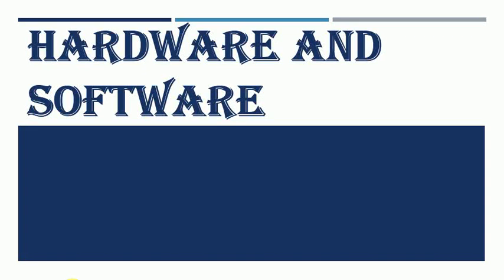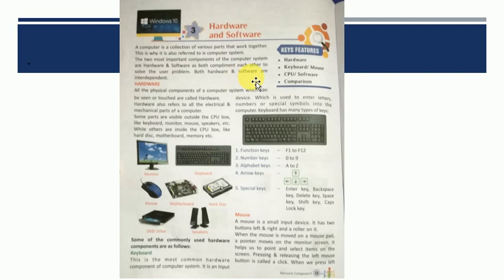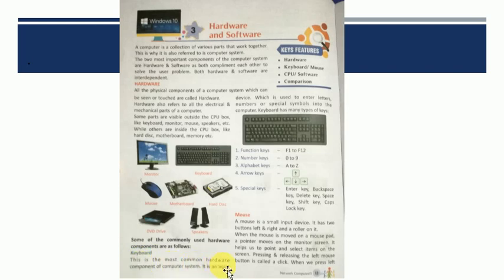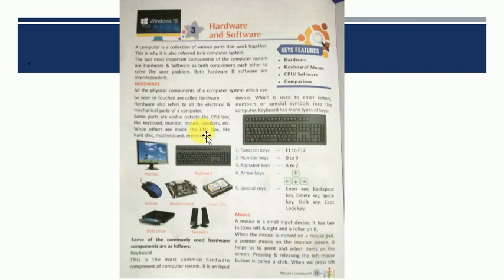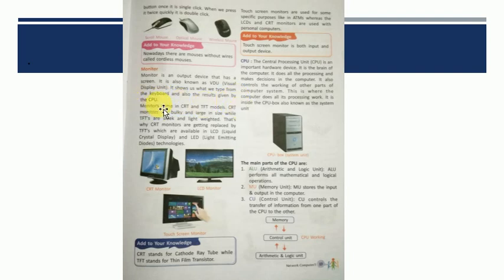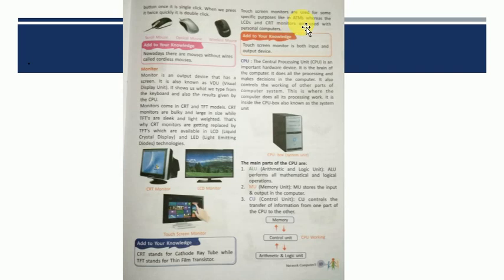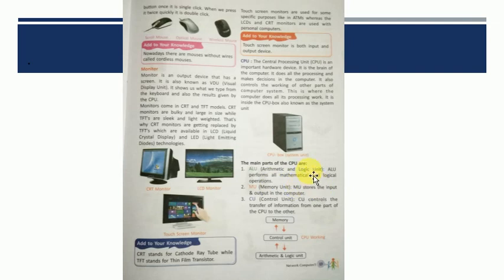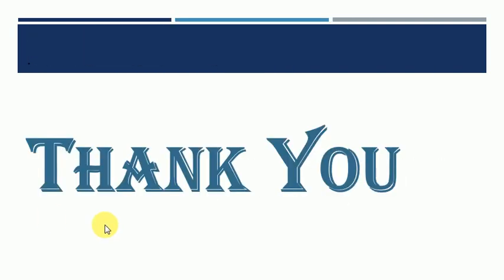Hardware and Software || Keyboard and its types || Mouse || Monitor || CPU || ALU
|| Keyboard and its types
|| Mouse
|| Monitor
|| CPU
|| ALU